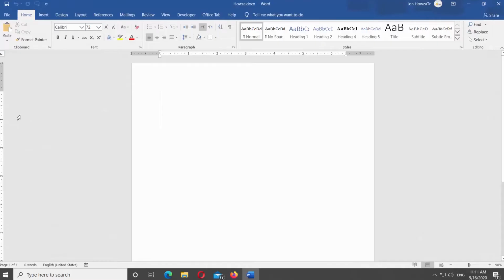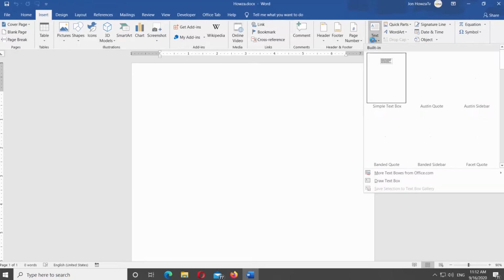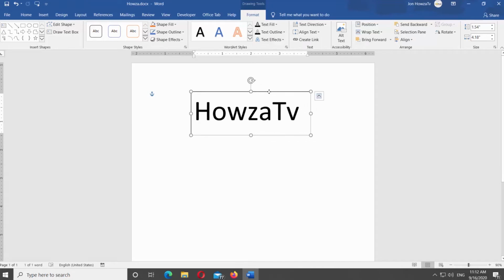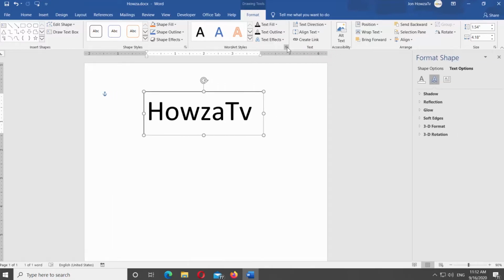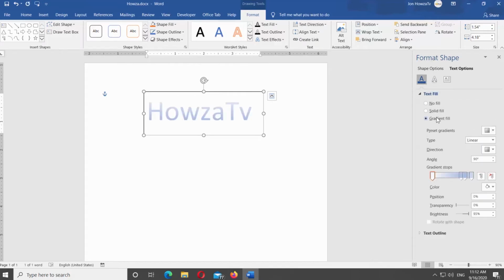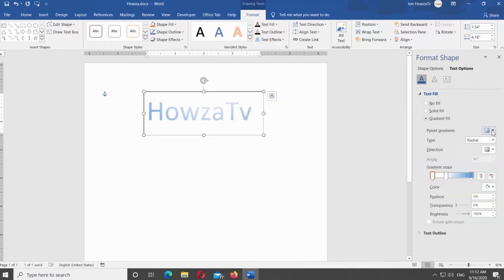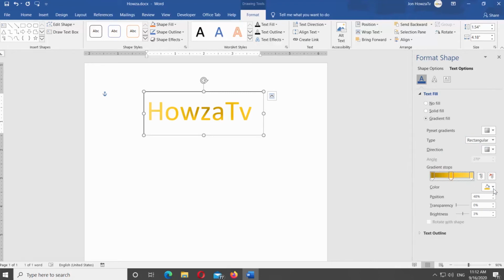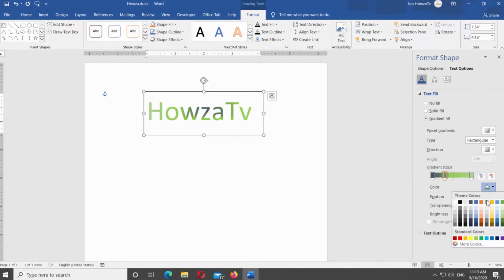How to Add Gradient Fill Color into Text in Word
Hey! Welcome to HOWZA channel! In today's lesson, we will teach you how to add Gradient Fill Color into Text in Microsoft Word.
Open Microsoft Word or the Word document you need.
Go to Insert tab at the top panel. Look for the Text block. Click on Text Box at the top panel. Select Simple Text box from the list. Add the text into the box. Adjust the size if needed.
Go to Format tab at the top panel. Look for WordArt Styles block. Click on the expand icon. Format shape tools panel will open at the right-side of the screen.
Go to Text and Fill Outline tab. Click on Text Fill. Choose Gradient Fill from the list. You will see a list of different Options.
Click on Preset gradients and choose the one you need from the list.
Click on Type and choose the gradient type from the list.
Click on Direction and choose the gradient direction from the list.
Go to Gradient stops. Click on the color stop you need. Click on the color under it. Choose the color you want to assign to that color stop. Repeat for every color stop if needed.
If you want to add an extra color stop, click on the icon with plus sign. Click on Color and select the color you need.
Select the color stop you need. Adjust position option to move the color stop. Adjust transparency settings. Adjust Brightness settings. Repeat for every color stop if needed.
You can also add gradient to WordArt text. Go to Insert tab at the top panel. Click on WordArt and select the style you like. Add the text. Adjust its size.
Adjust the settings you need. Change preset gradient, type and direction. Change color of the gradient at Gradient stops. Adjust other settings you need.